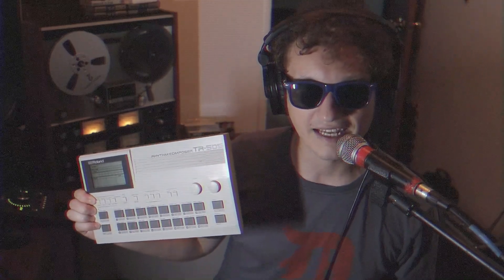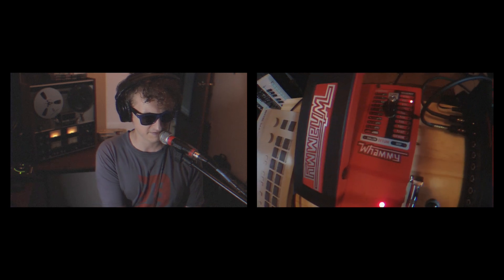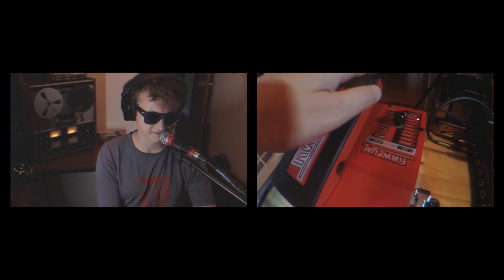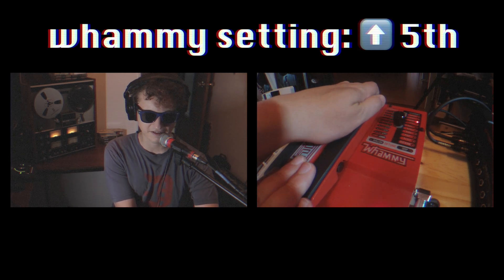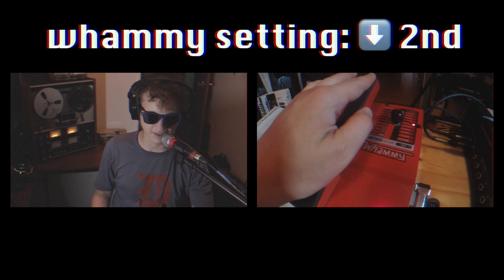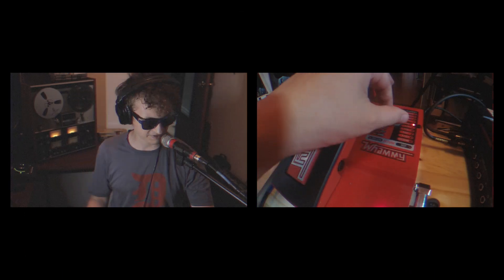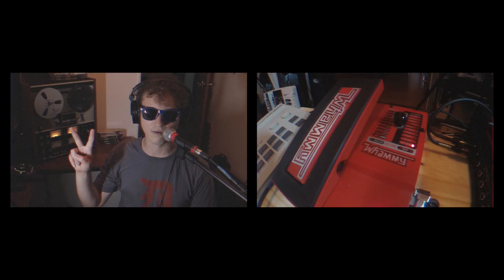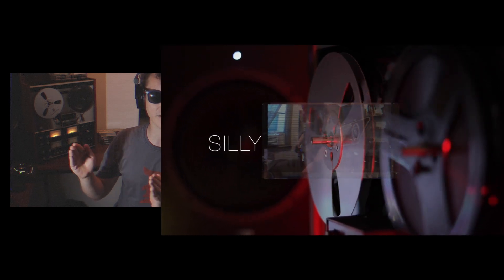Exploring limitations of the Roland TR-505 drum machine using only pitch effects ||| MADE ON TAPE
Exploring limitations of the Roland TR-505 using only pitch effecting techniques.  Digitech Whammy is my fave.